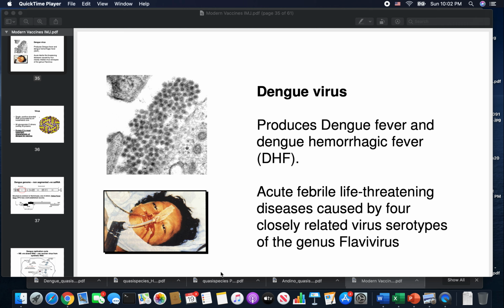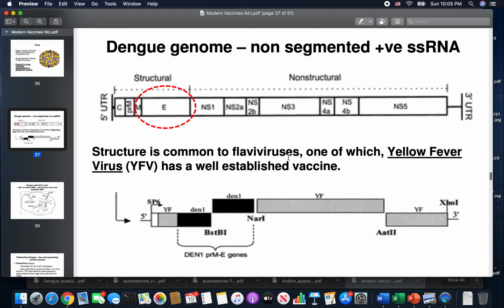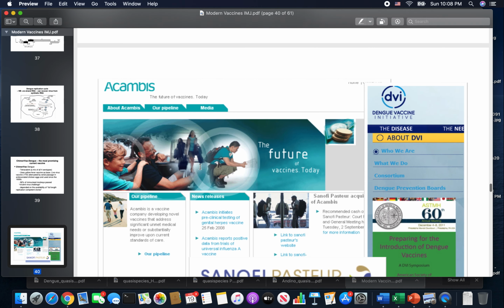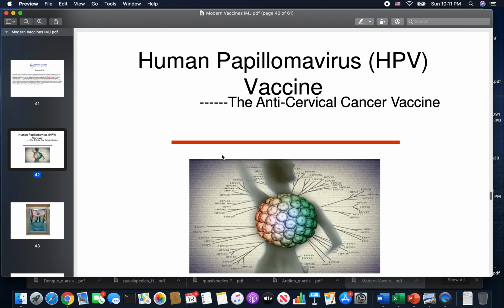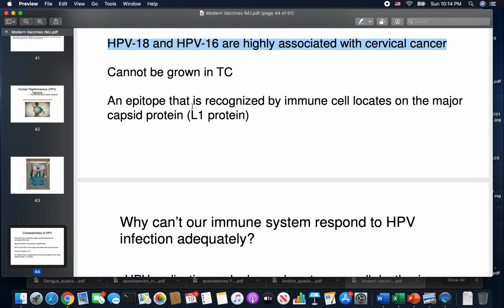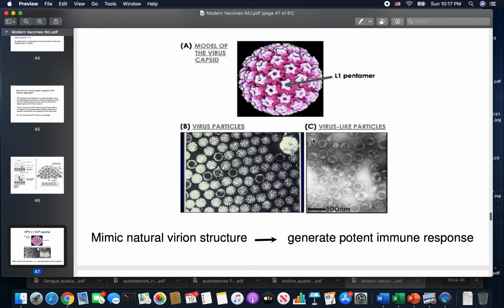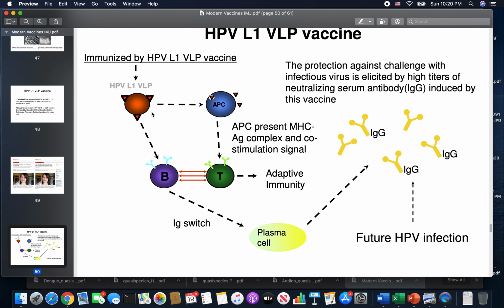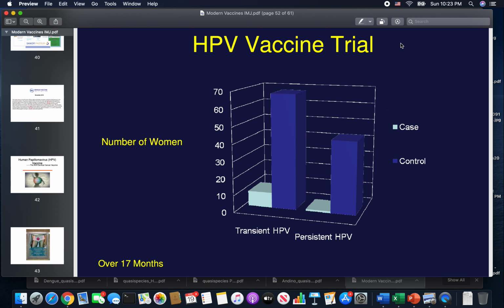Dengue and HPV vaccines with audio